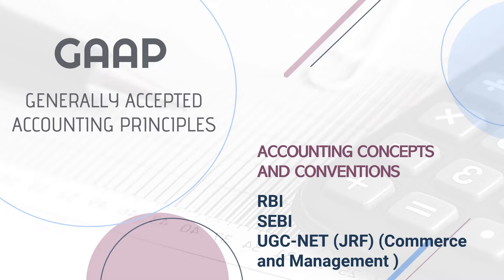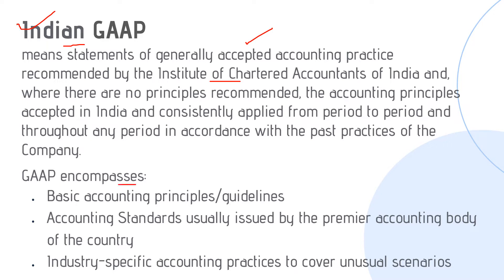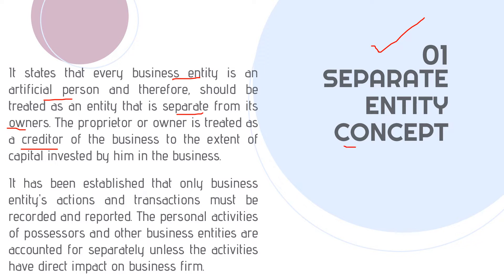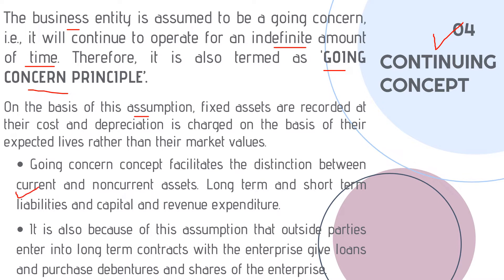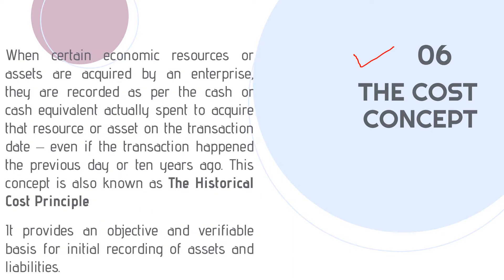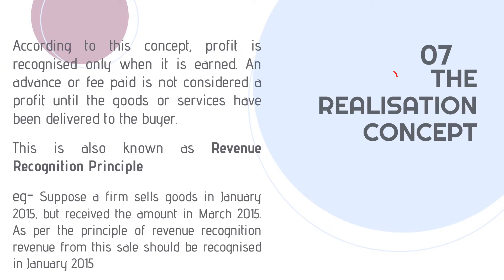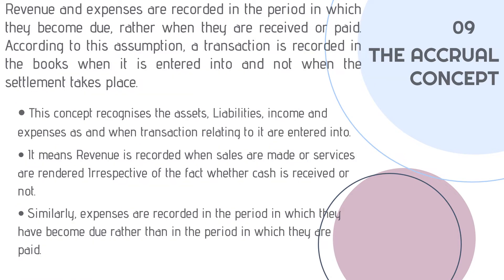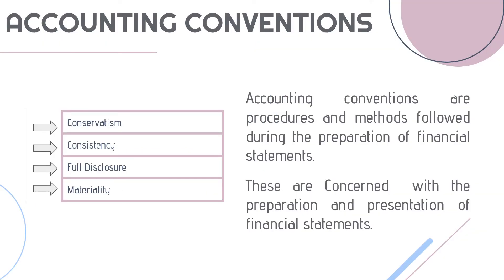GAAP - GENERALLY ACCEPTED ACCOUNTING PRINCIPLES-Part 1 // SEBI ,RBI, UGC-NET(COMMERCE)//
Welcome to Nyaya Academy. Through this video, you will get to know the GAAP - GENERALLY ACCEPTED ACCOUNTING PRINCIPLES
If you are preparing for SEBI, RBI , UGC- NET (Commerce and Management), this video will help you to learn clearly concepts related to Accounting Concepts and Conventions related to which questions can be asked in the examination.
After watching this video,  you can also check Facebook page of NYAYA ACADEMY to find types of questions that can be asked related to this topic.

To keep yourself updated - you can also join our telegram channel -